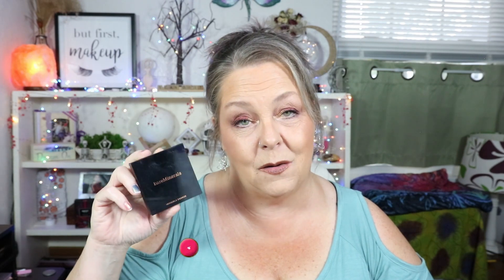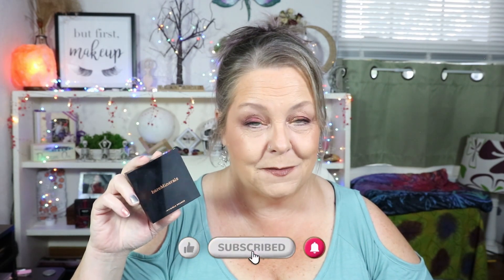Shop My Stash for August 2023!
What's in my beauty basket for August? Let's Shop my Stash for August 2023 and find out! I feel I didn't do too bad this time around!! But boy.. August is going to be a get my glow on month!! I put all my products in the spin the wheel app by category and let the wheel pick my products!

Leanna Dalton: Get up to $30 off* when you use my code GVZZJP to sign up for Mercari. *Terms apply

Age: 58
Skin Type: Combination
Undertone: Neutral